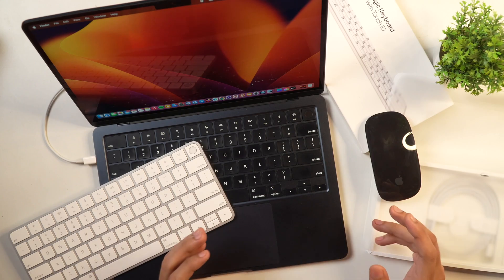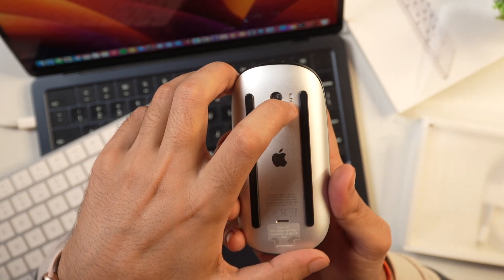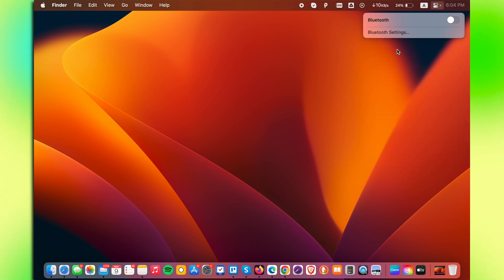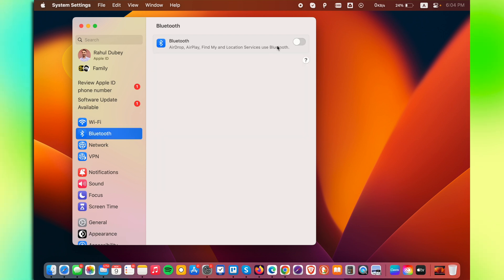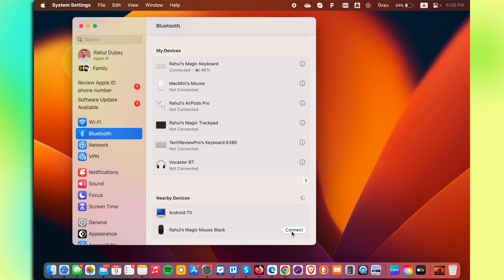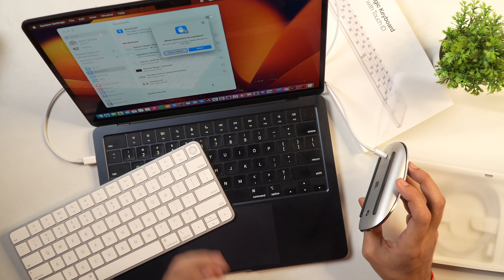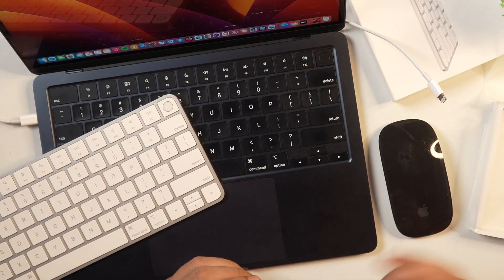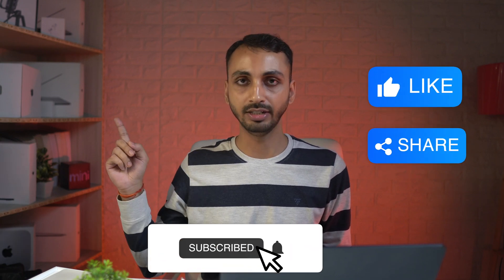How to Connect Apple Magic Mouse to Mac? Connect New Magic Mouse to Any MacBook, MacMini, iMac ✅ New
Want to Connect Apple Magic Mouse to Mac? Learn How to Connect New Magic Mouse to Any Mac. Here is How to Connect Magic Mouse to Any New Mac. Connect Apple Magic Mouse to Mac Mini, Mac Studio, MacBook Air, MacBook Pro, iMac, and Mac Pro.

Here, I have demonstrated how to connect an Apple Mouse to a Mac using a MacBook Air with the latest M series chip. However, the process for connecting a Magic Mouse to a Mac is the same for other Macs as well. After watching this video, you can easily connect and use the Apple Magic Mouse wirelessly on any Mac—MacBook Air, MacBook Pro, iMac, MacMini, MacStudio, or MacPro.

Also Watch:

How to Connect Apple Magic Keyboard to Mac? Connect New Magic Keyboard to Any MacBook, MacMini, iMac

How to Connect Apple Magic Trackpad to Mac? Connect New Magic Trackpad to Any MacBook, MacMini, iMac